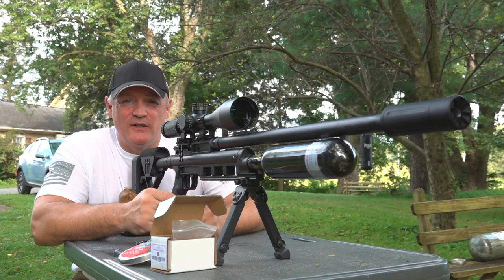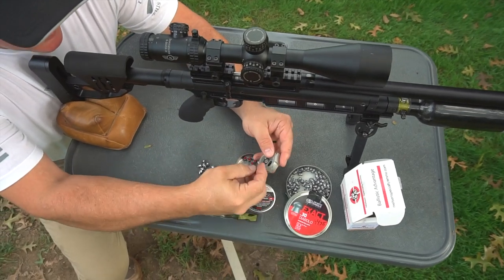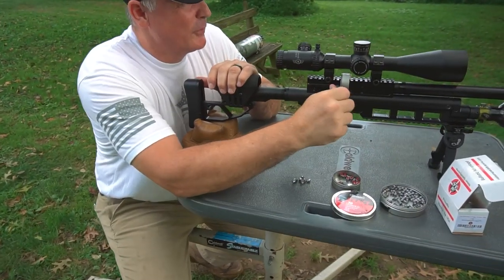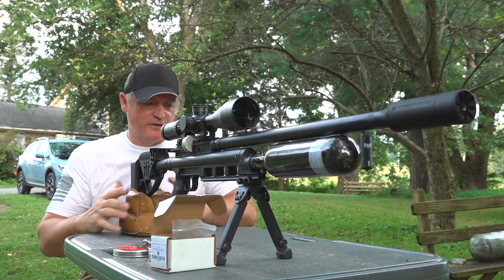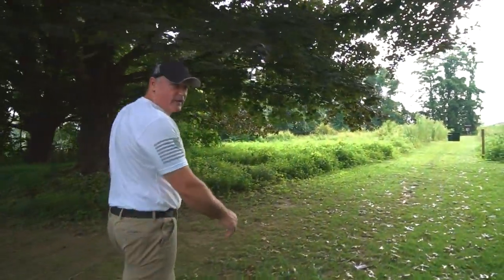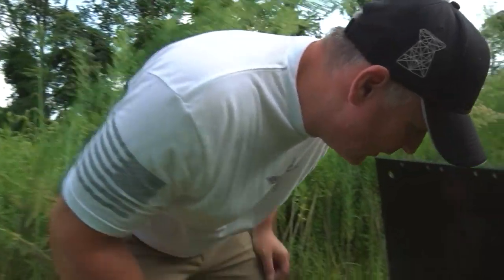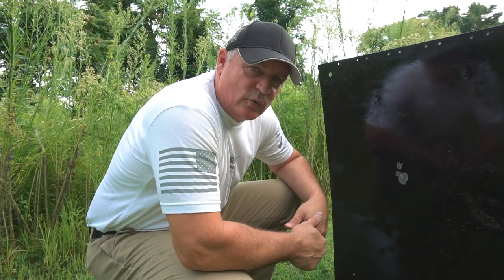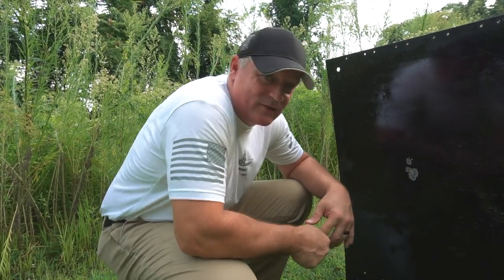JSAR Raptor .30 cal | Pellet / Slug Test